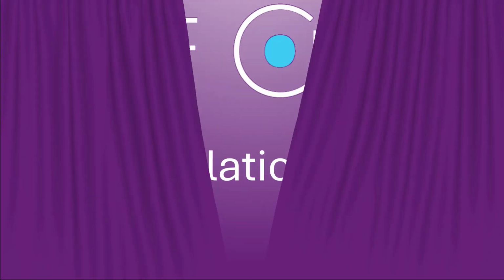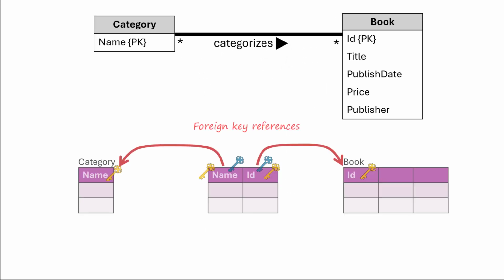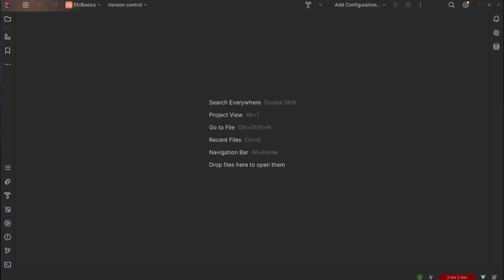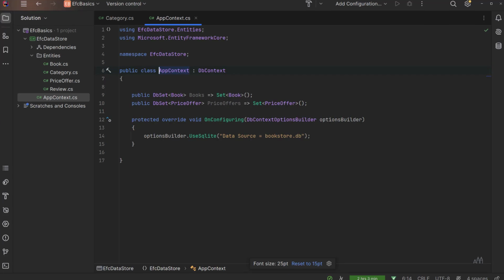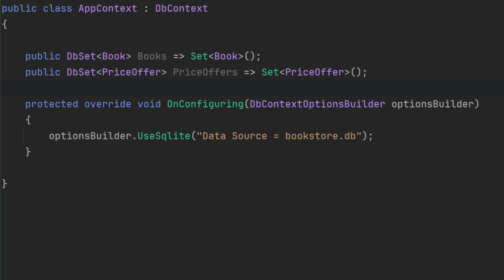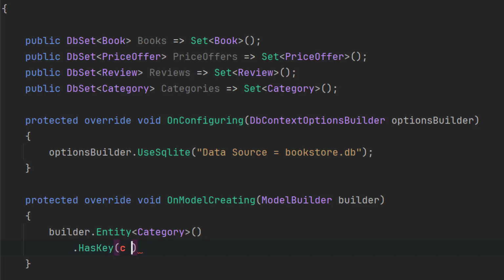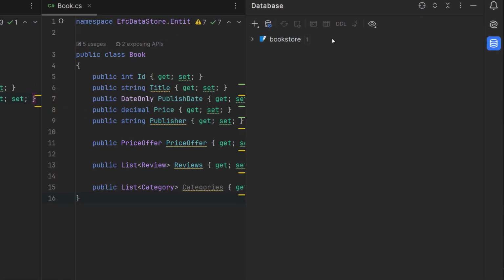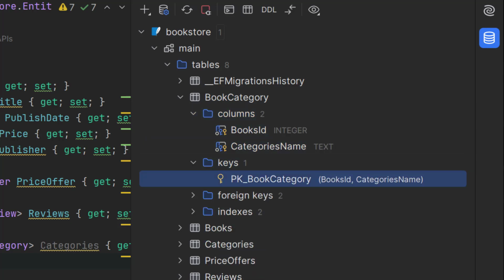EFC Basics 10 - many to many relationship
Configuring a many to many relationship.